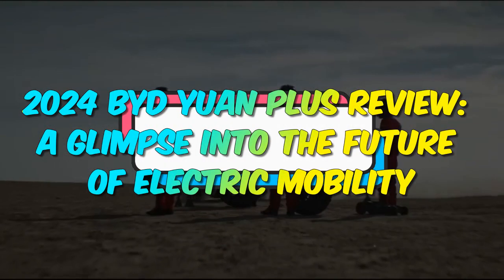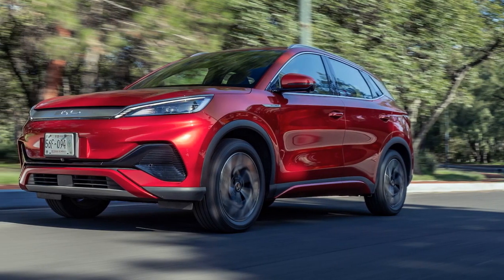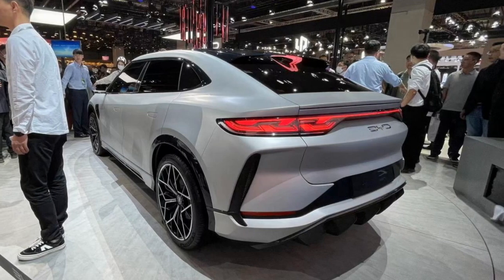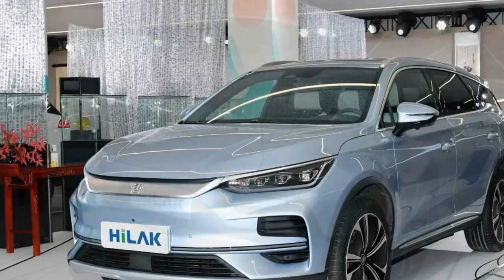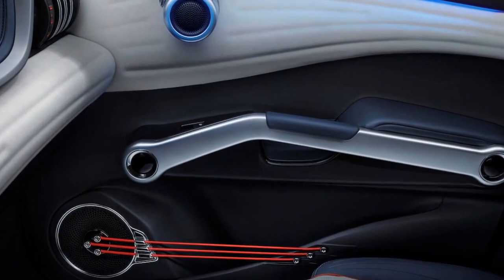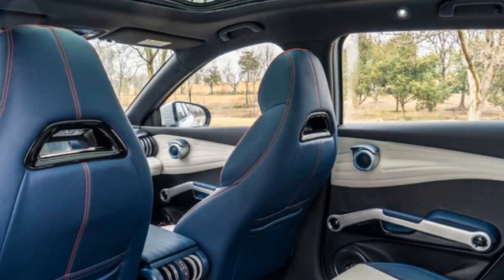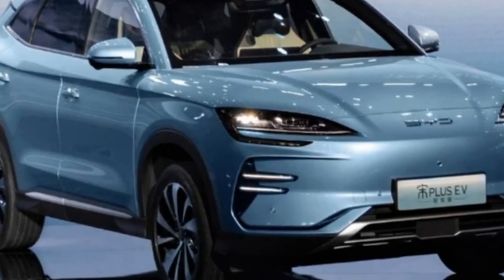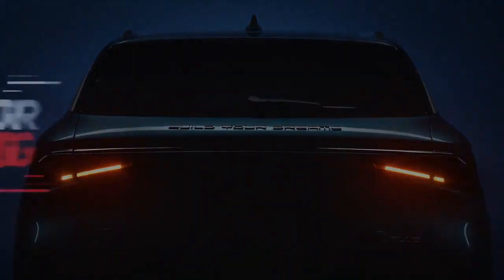2024 BYD Yuan Plus Review, A Glimpse into the Future of Electric Mobility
2024 BYD Yuan Plus Review, A Glimpse into the Future of Electric Mobility

1. We use trusted media sources in loading news and narrative content that we provide, in order to maintain accuracy and facts. We also include sources as references. please visit the sites we provide for more in-depth information related to the information or discussion we raise.

2. The material we use in making this video, is free and non-copyrighted content, or Creative Commons content, with fair use of content. If there is a problem or material that we use in the video in this channel, or there is a discussion about future business.